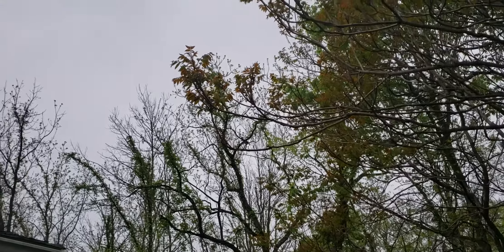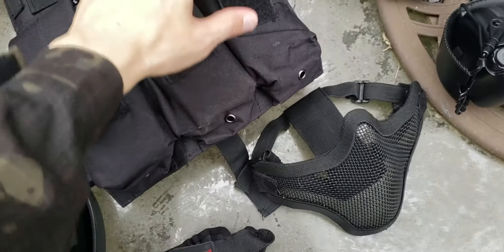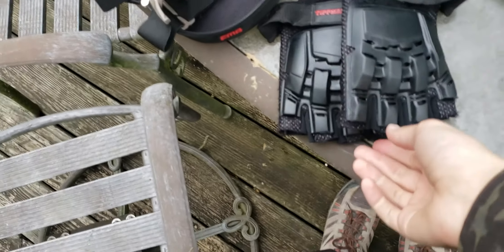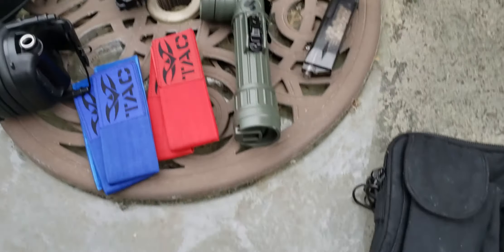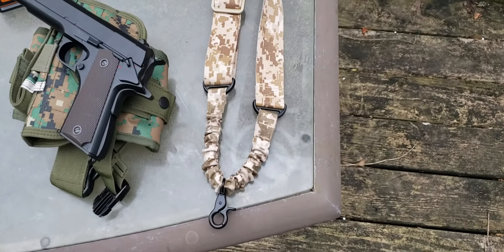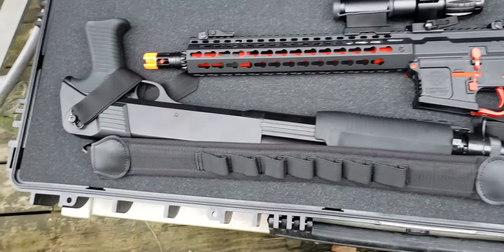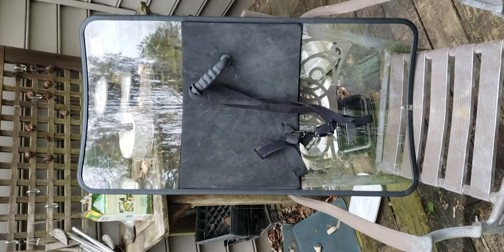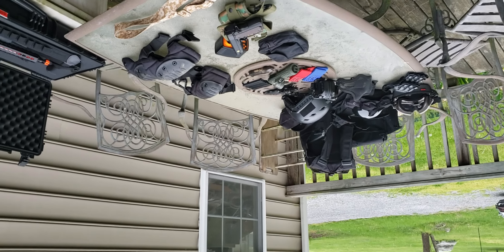Gear Recap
Making a whole review of all my airsoft equipment i own. Hope to get some game footage soon when i can get a camera i already have eyes on.